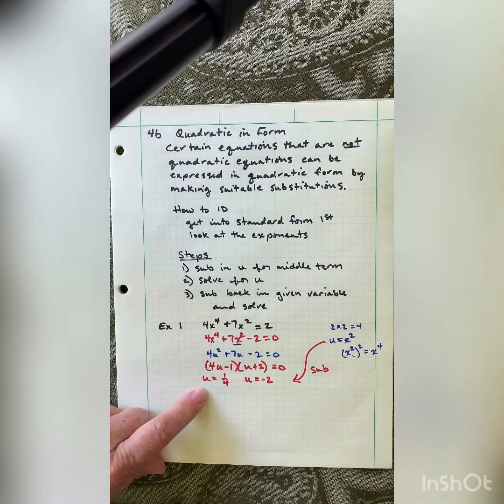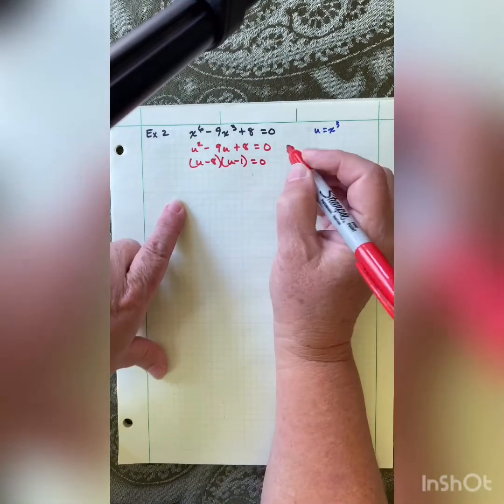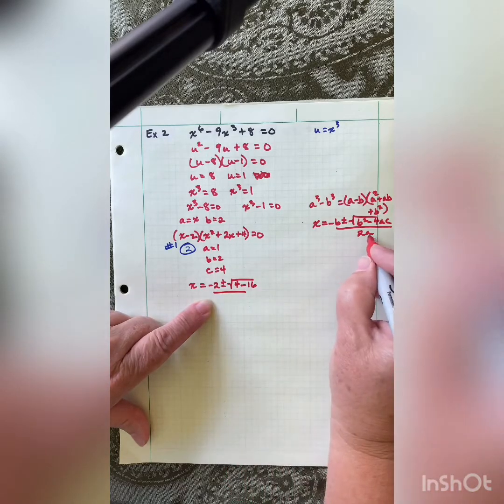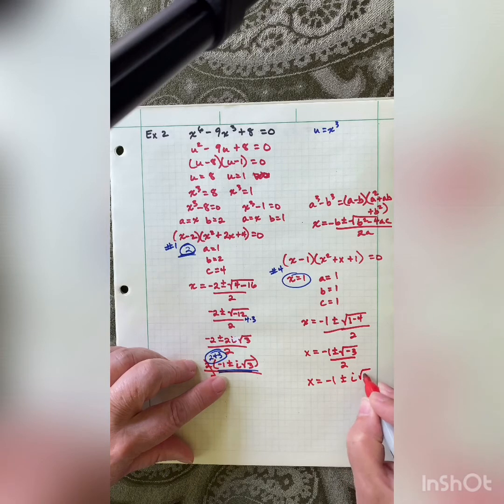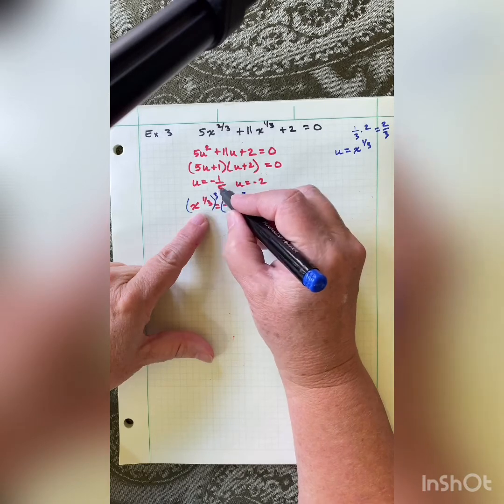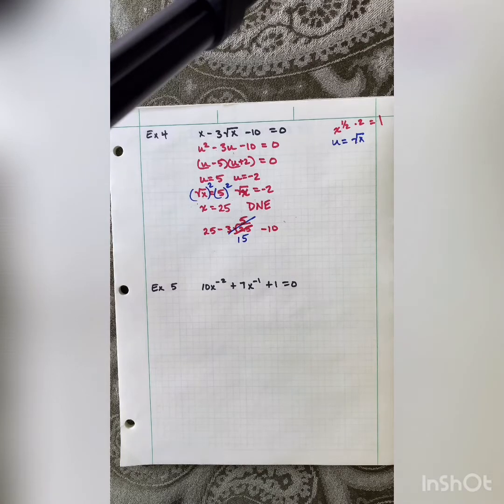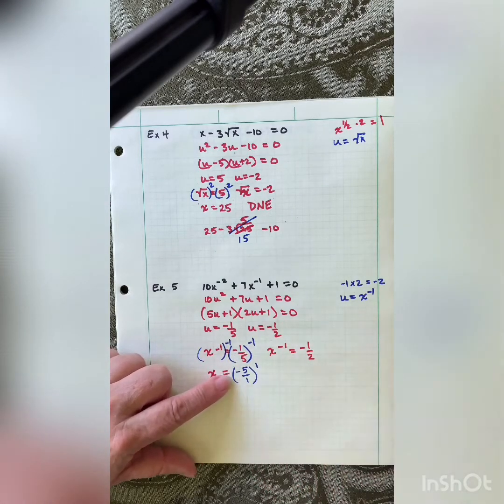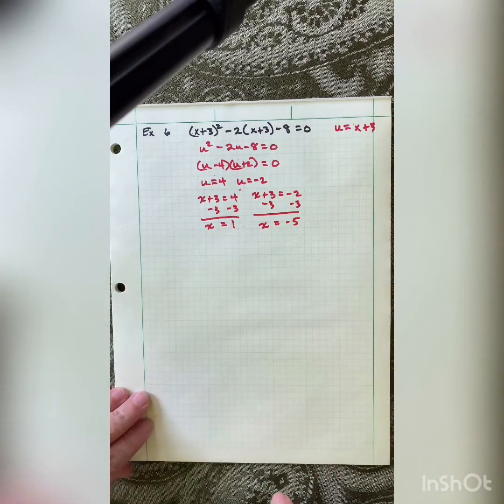4b Qudratic in Form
Mth 95 4b Qudratic in Form